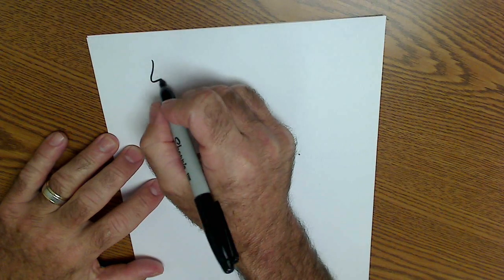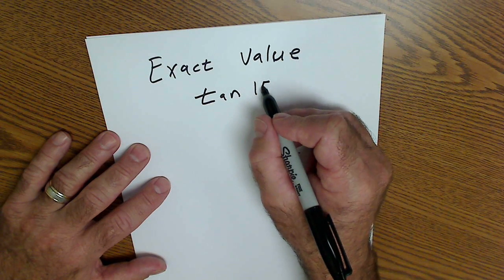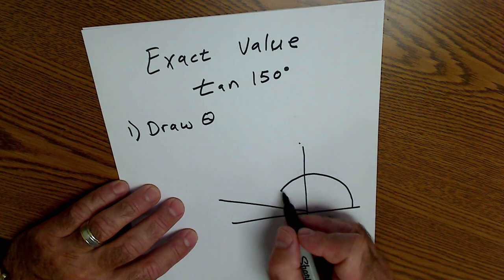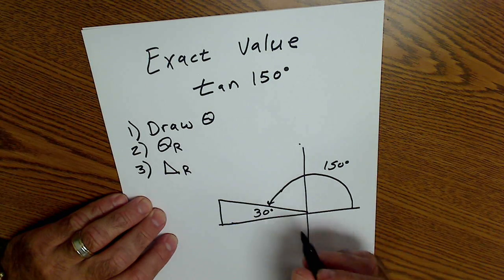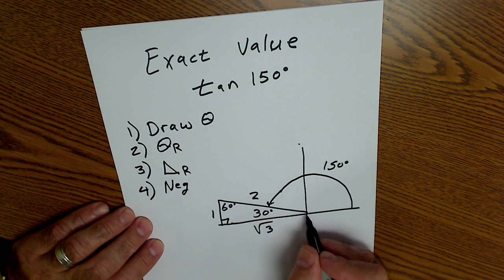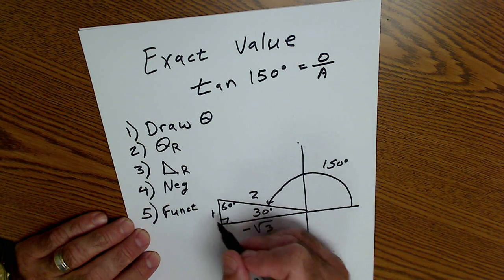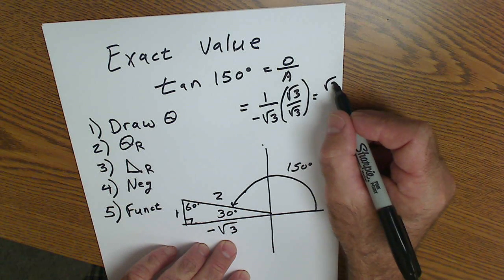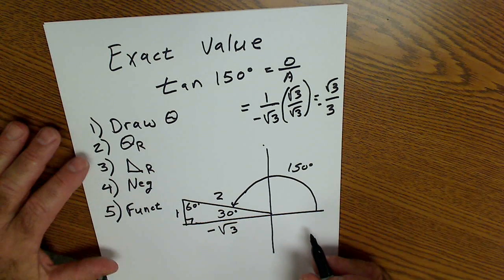Find the Exact Value of a Trig Function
Find the exact value of trig functions in this easy five step process. 1. draw the angle 2. draw the reference angle 3. draw the reference triangle 4. put in the negatives  5. What is the function
Tangent of 150 degrees. Some of my favorite tools